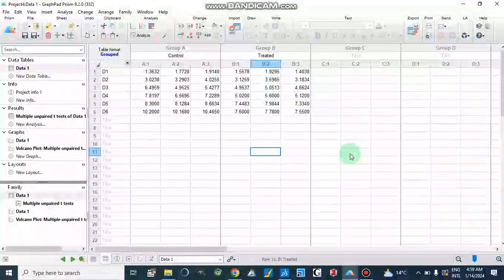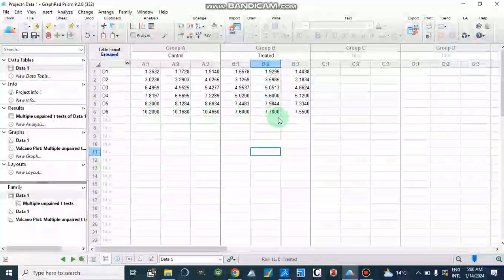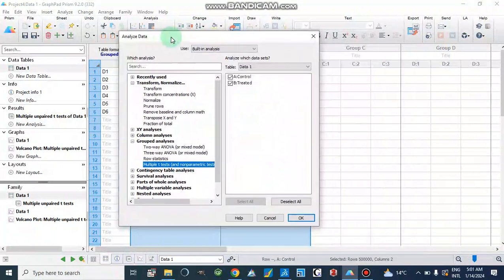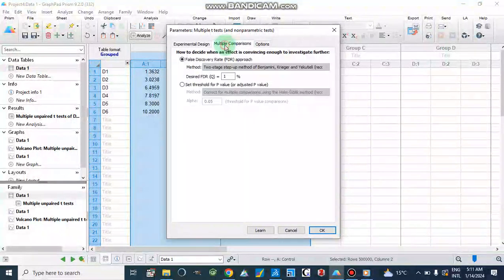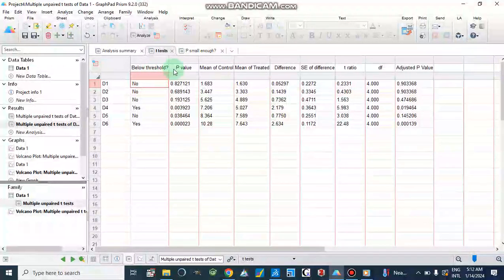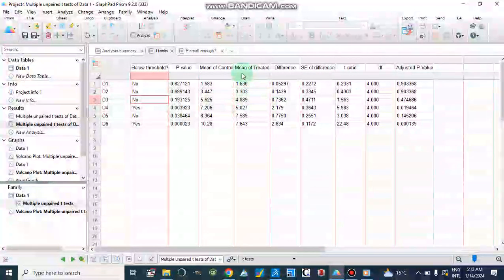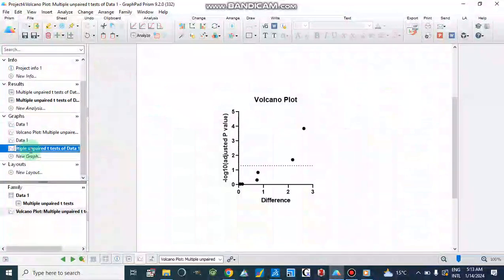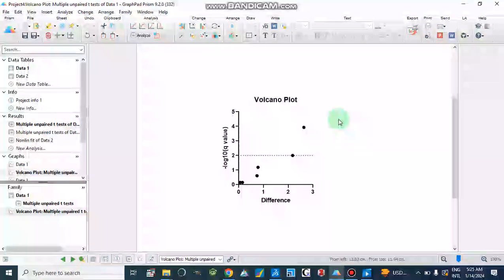t-Test Analysis|Significance b/w Control & Treated|Graphpad Prism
T-test analysis represents data significance between control and treated values in various in-vitro and in-vivo experiments where p-value is threshold value for significance. @MajidAli2020